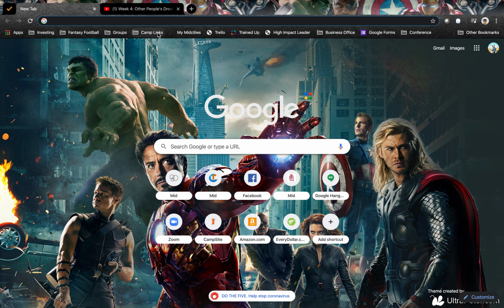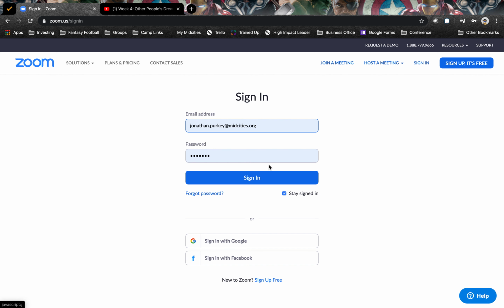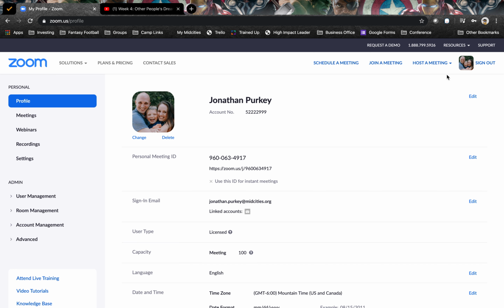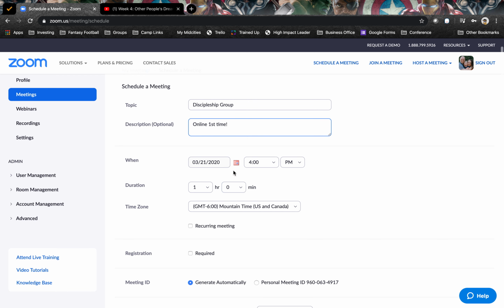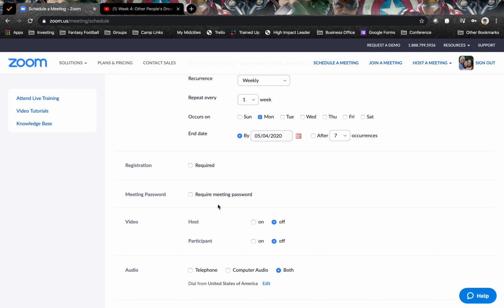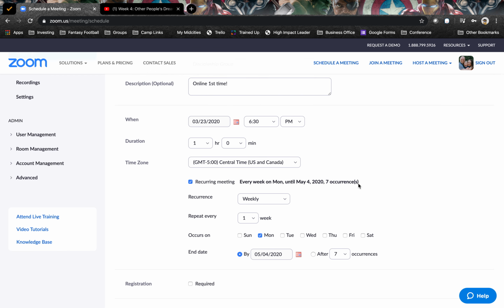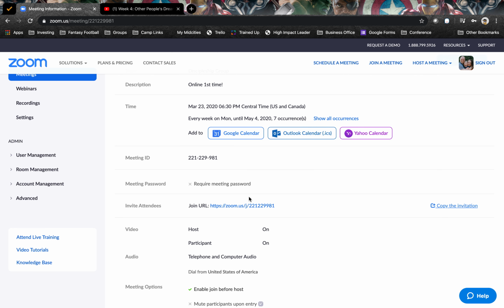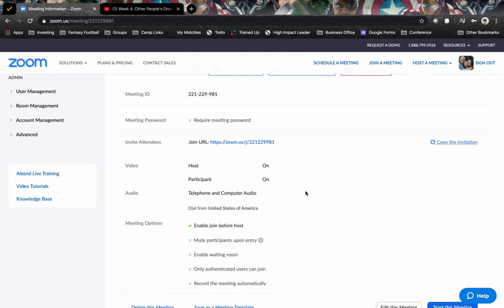Zoom Meeting Tutorial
Zoom Tutorial for taking your Groups online!